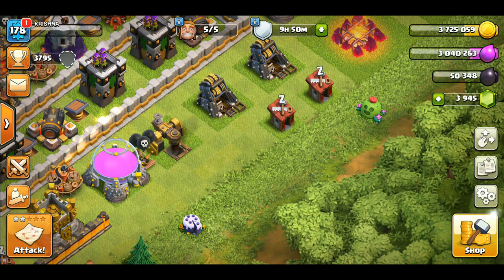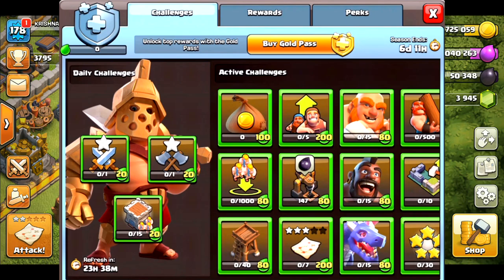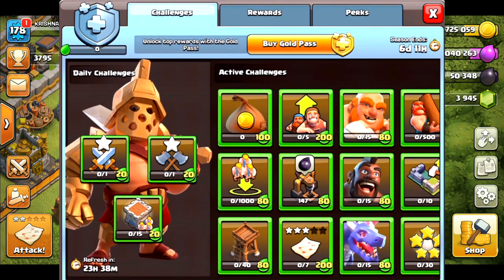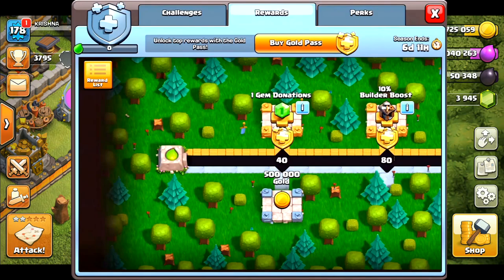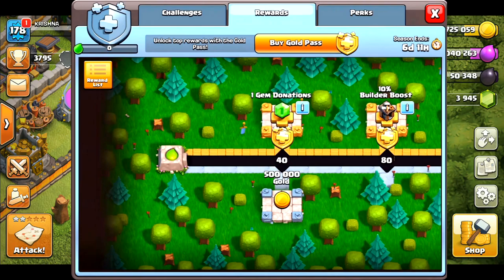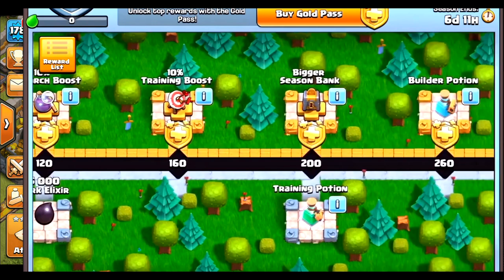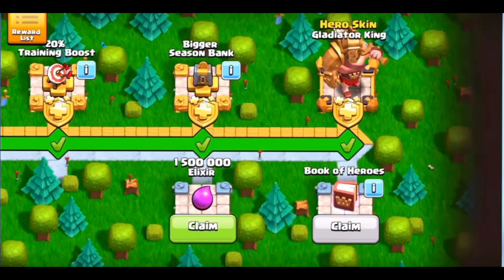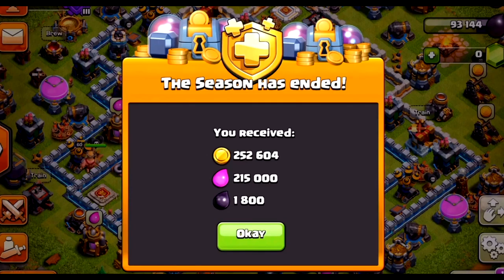Clash of Clans New Update 2019 - COC